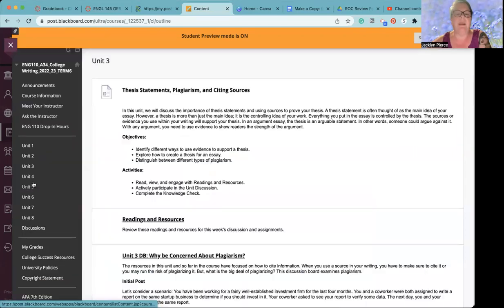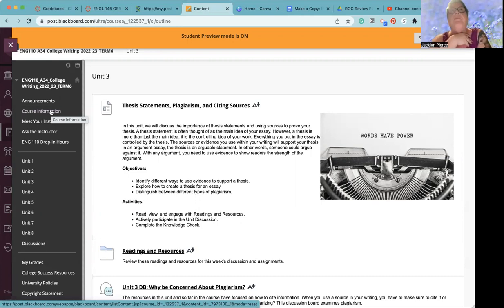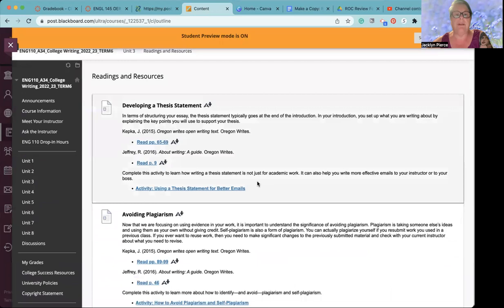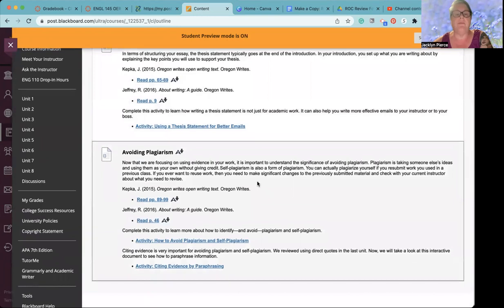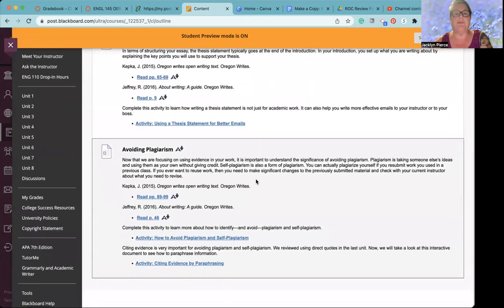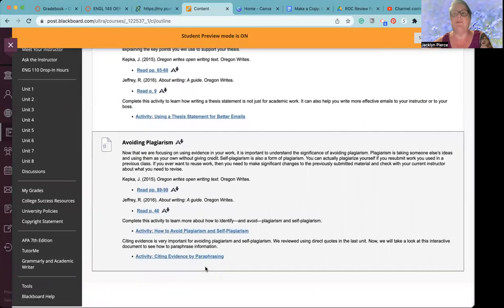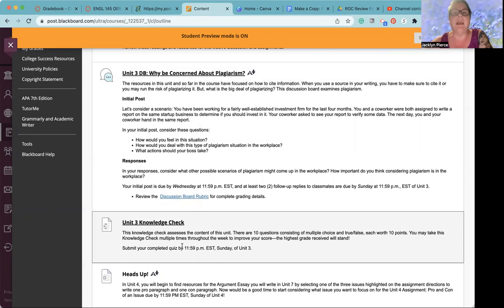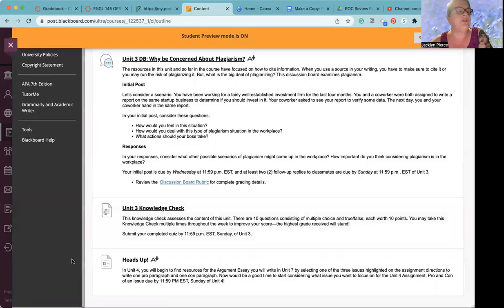ENG110 WW3 TRM6 23